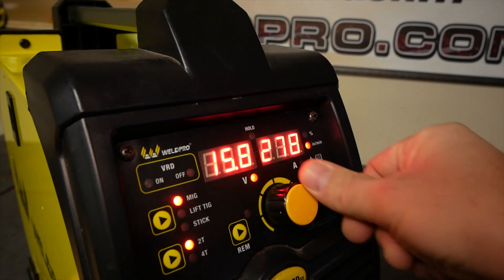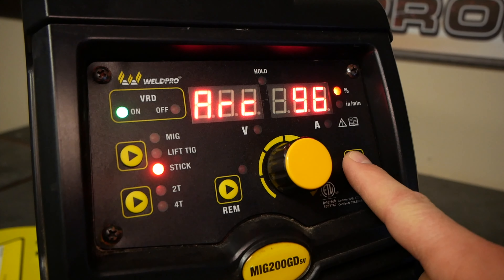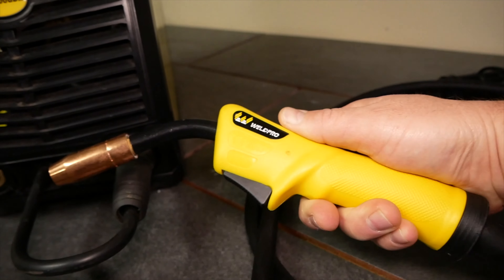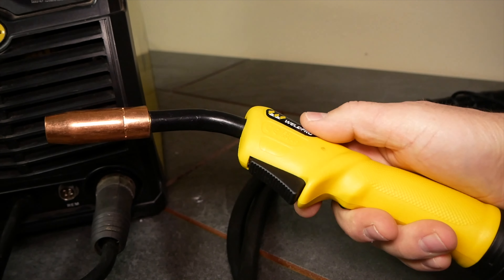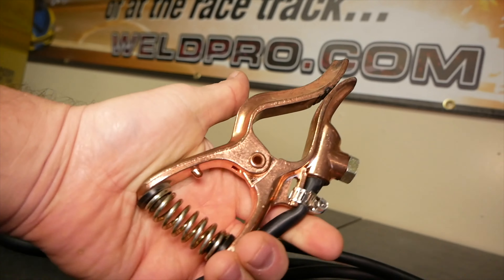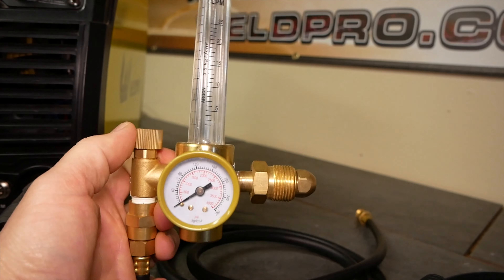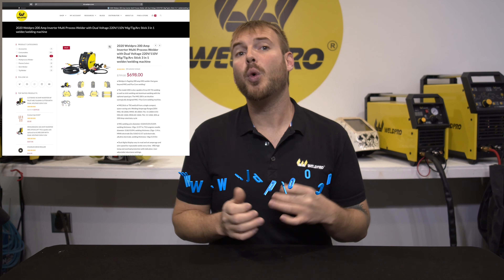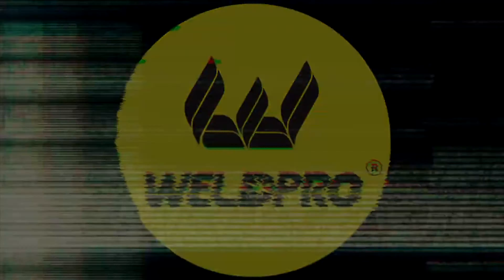Weldpro MIG200 GD Features - Get Started Welding!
The MIG200 is a feature packed multi process welder that is capable of MIG, Flux Core, Stick, TIG, and Aluminum spool gun! At under $700 this is one of the highest value, feature packed welders on the market. Backed by our 2 year warranty and unbeatable customer service, Weldpro wants to make sure you are taken care of!